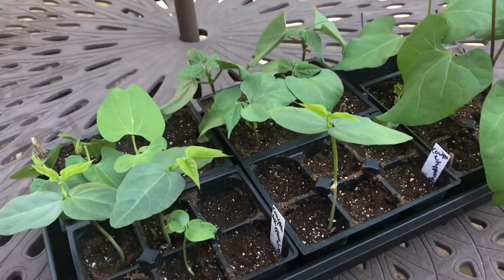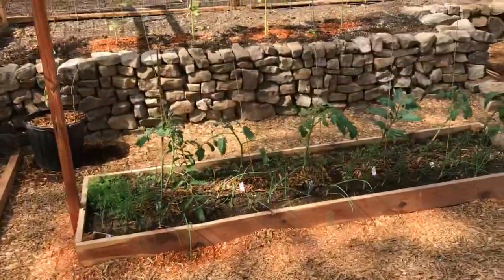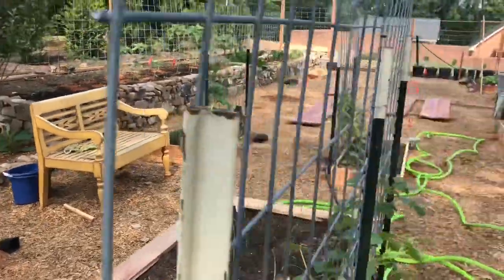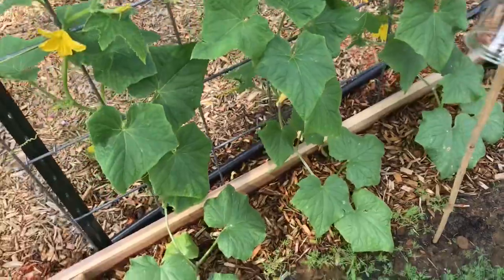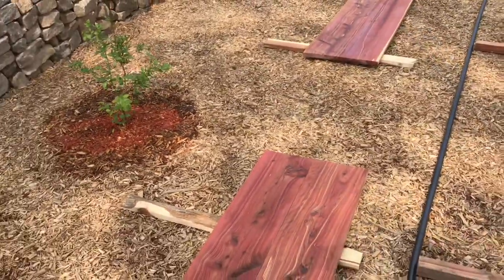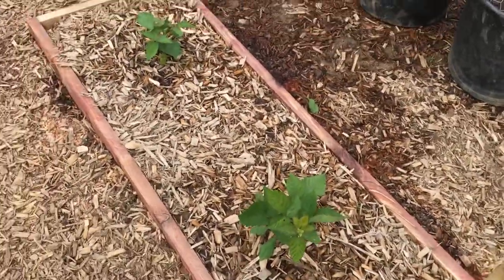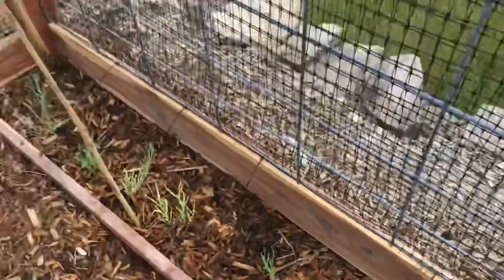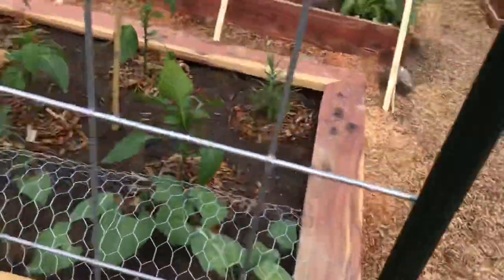May Garden & SunflowerChallenge2019 Updates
Hello Everyone! We have all the plants I started earlier this spring planted in the garden. More beans to be planted out soon.
Edited from my iPhone. Software issues on my desktop.
All the best~ Laurie 🌱